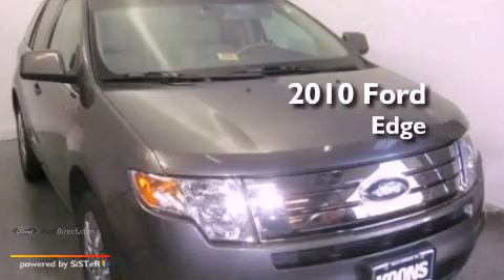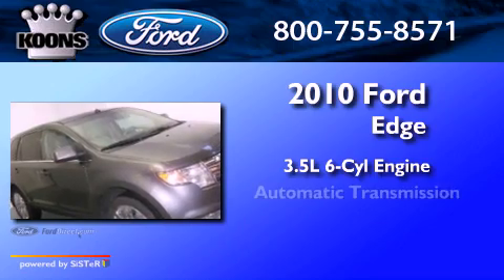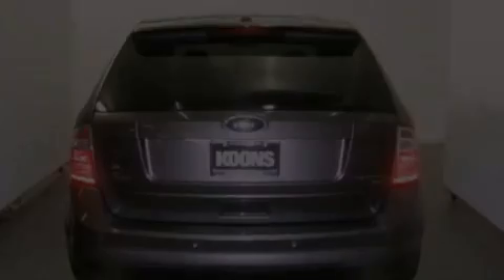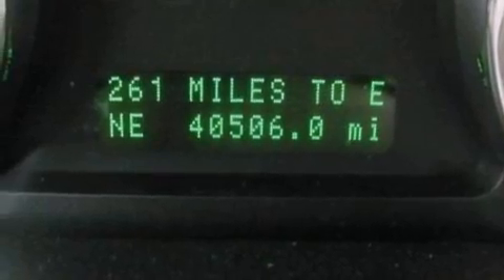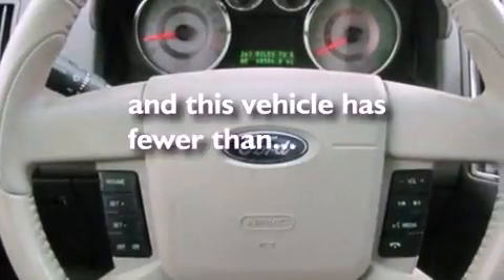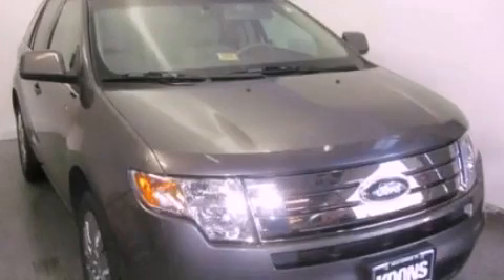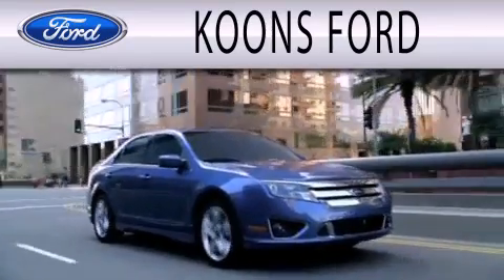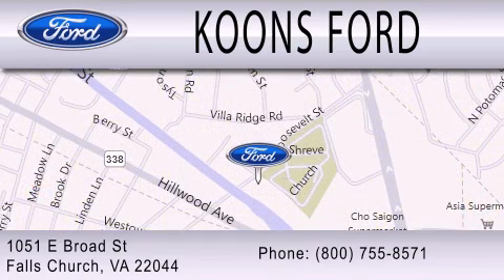2010 Ford Edge Falls Church VA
Year : 2010
 Make : Ford
 Model : Edge
 Engine : 3.5L V6 24V MPFI DOHC
 Trans . : 6-SPEED AUTOMATIC

 Miles : 40,375

 Stock : 0121028A